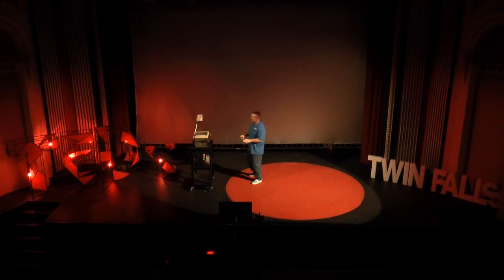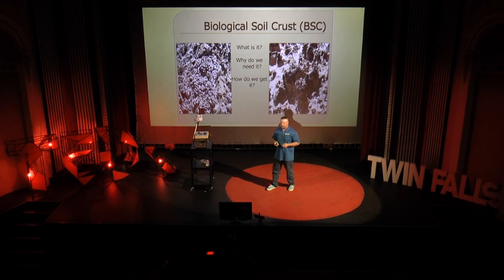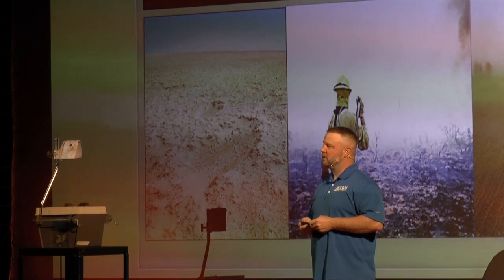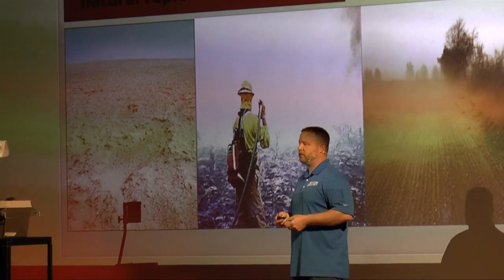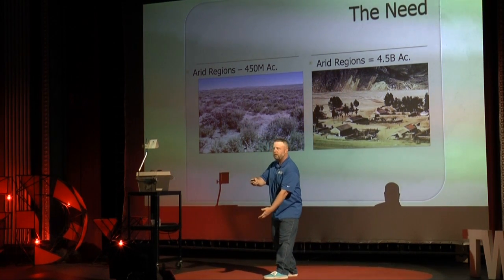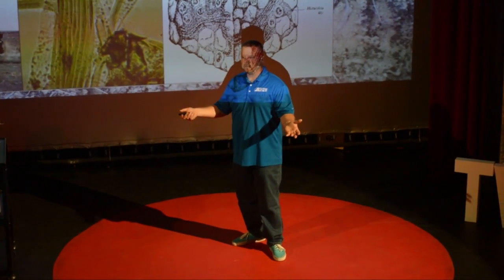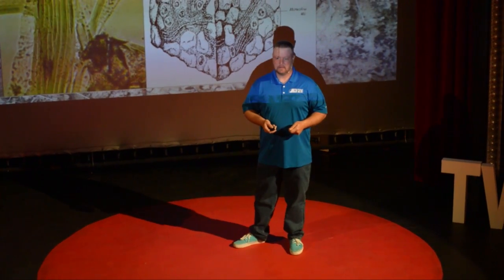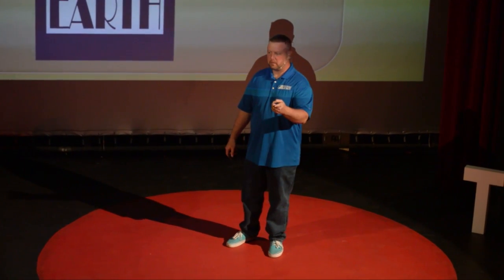Biological Soil Crust: Restoring the Earth’s Living Skin | Steve Paulsen | TEDxTwinFalls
Our earth's soil is truly one of our most precious commodities. We only have one crust and we need to learn to take care of it. Steve Paulsen helps us understand the role soil plays in our lives and what can be done about the destruction of it.

Steven R. Paulsen has worked in land restoration and conservation fields for the last 20 years. His knowledge of native plants, habitat restoration, and land management has established him as an authority. He has worked with government agencies, public land users, private corporations and landowners,
to develop and implement programs to improve or restore land quality. He spends a good deal of time speaking to various groups and professional organizations. He also donates time and resources to various youth and community educational programs. Steven is the proud father of four children and has been happily married for 19 years to his wife Starla.